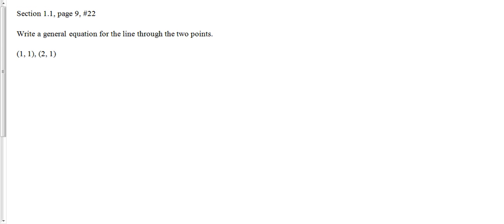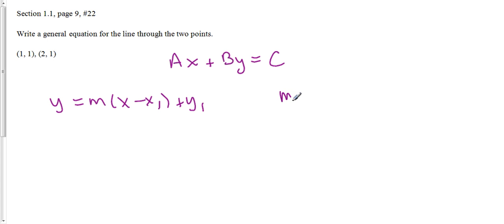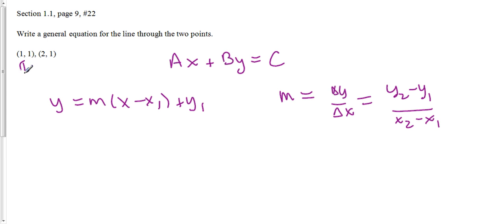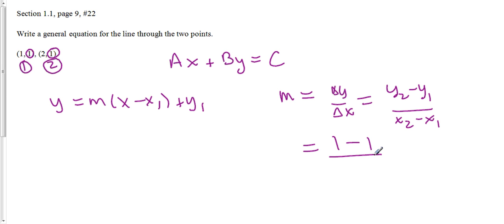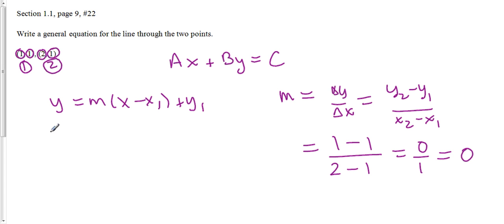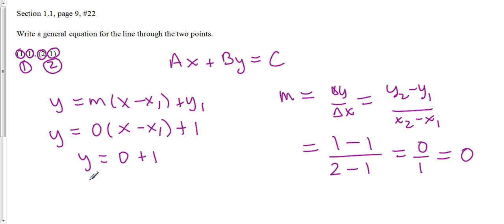1-AP Calculus, Chapter 1, Section 1, Number 22